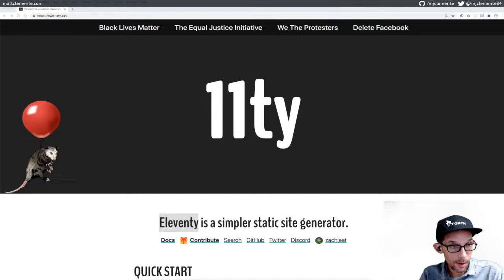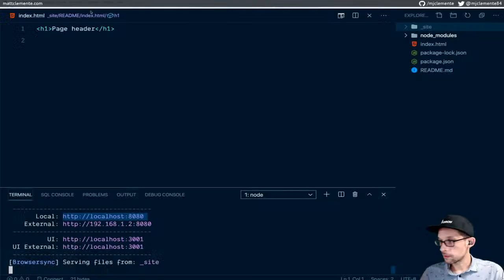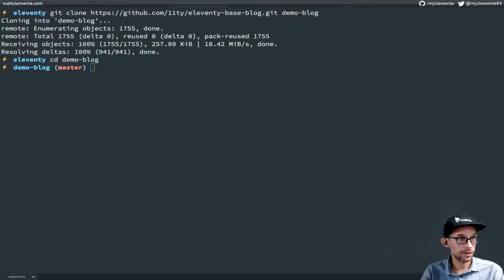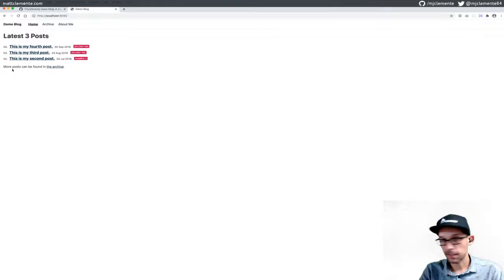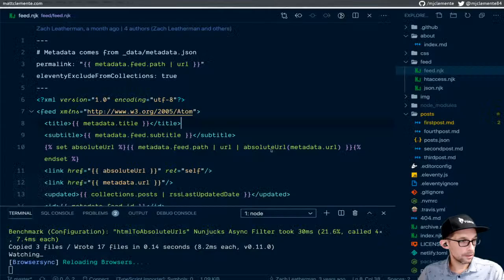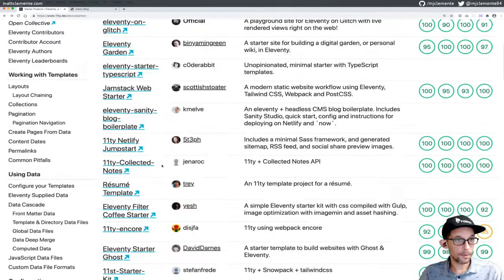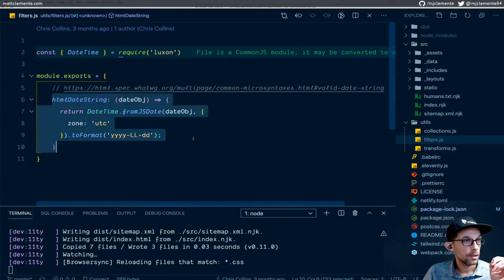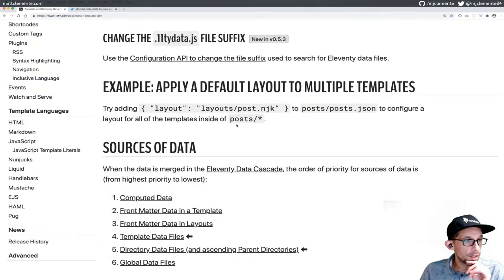From 0 to Eleventy (Learning by Trial and Error)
Taking a new static site generator out for a spin. I've heard good things about Eleventy, so I'll being going through guides to get started from 0.